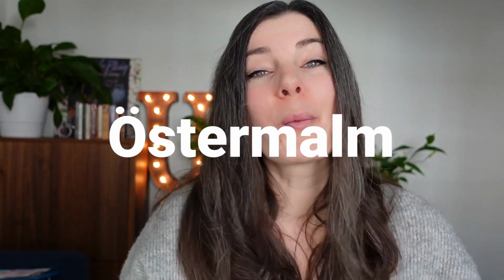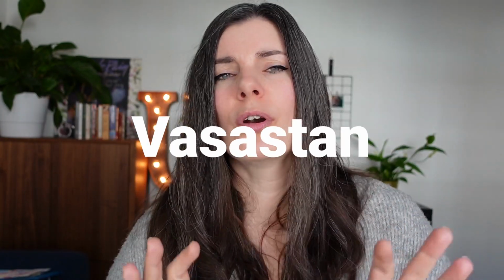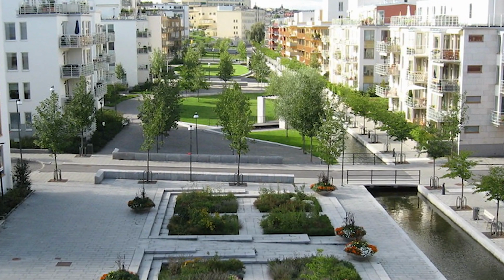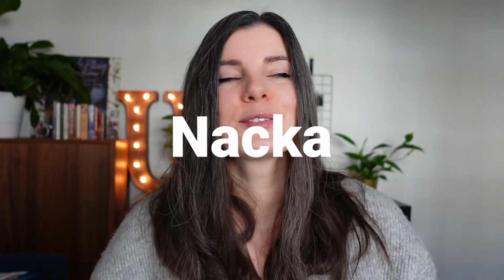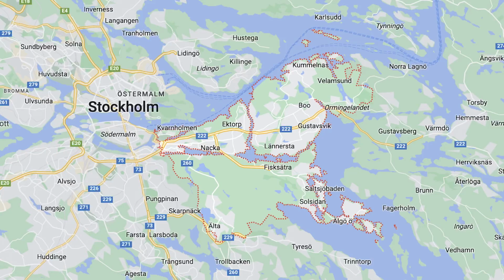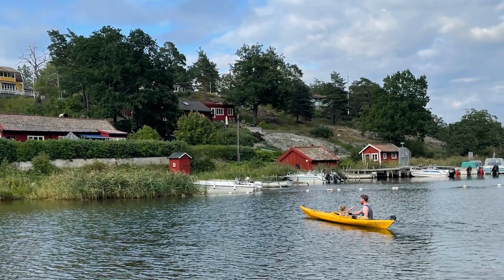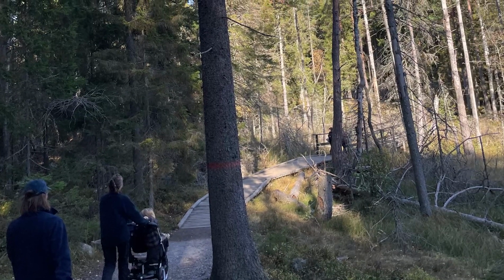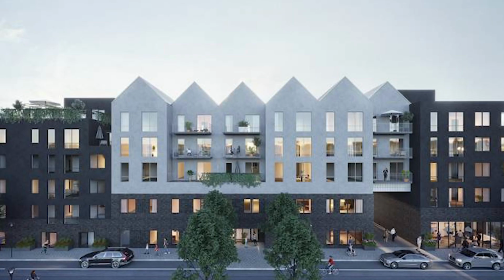Living Like a Local: The Top Areas to Live in Stockholm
🇸🇪 "Living Like a Local: The Top Areas to Live in Stockholm" is a video that explores the best neighbourhoods and suburbs in Stockholm for those who want to experience the city like a local. From the bustling city centre to the quieter suburbs, this video highlights the unique features and attractions of each area. Whether you're planning to move to Stockholm or simply want to learn more about this beautiful city, this video is a must-watch for anyone who wants to live like a true Stockholmer. Enjoy!

02:00 Östermalm
02:35 Södermalm
03:43 Vasastan
04:00 Hammerby Sjöstad
05:30 Lidingö
06:49 Nacka
09:29 Haninge
12:16 Vega/Haninge